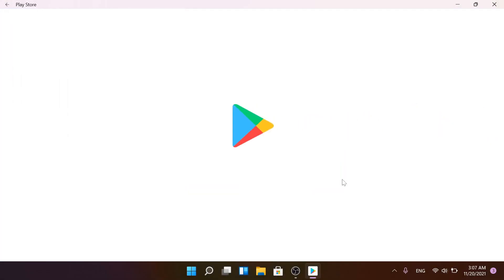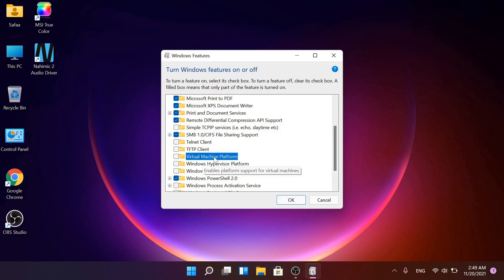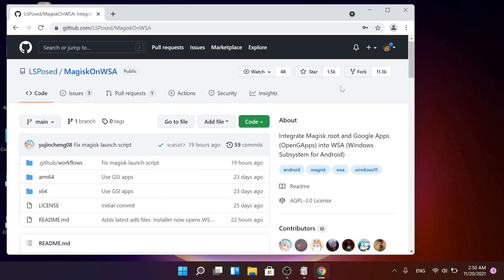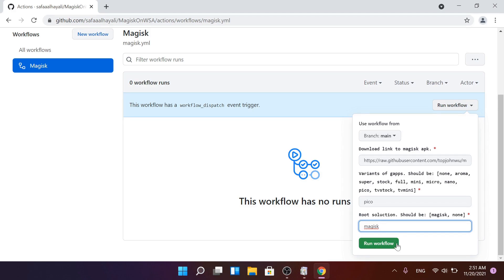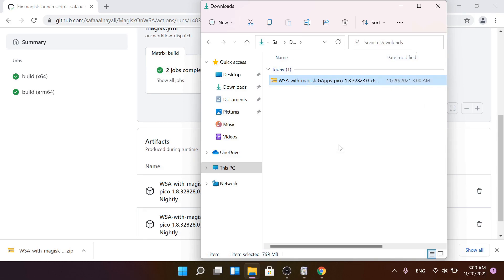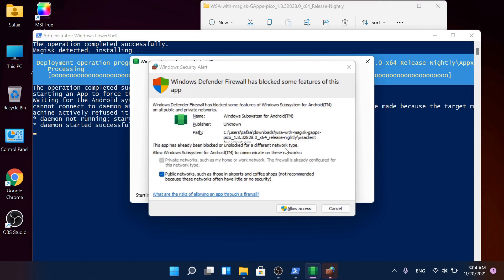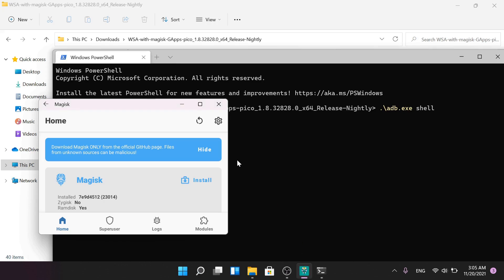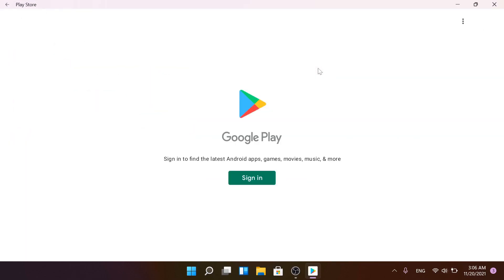How to Install PlayStore on Windows 11 with Magisk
I will show you how to download and install WSA windows Sub-system for Android, along with google play apps and Magisk all in one package and easy to install: